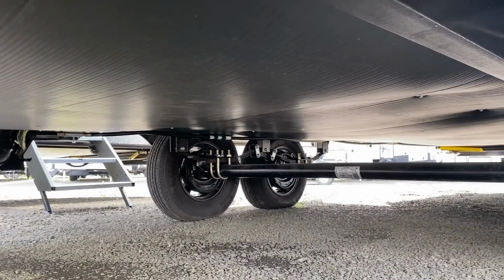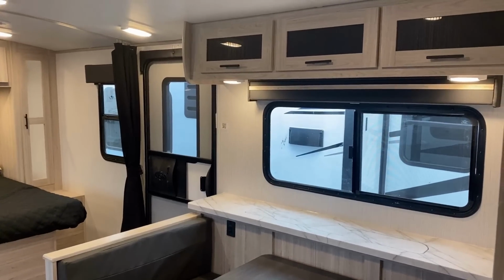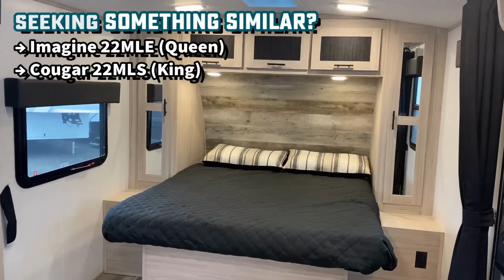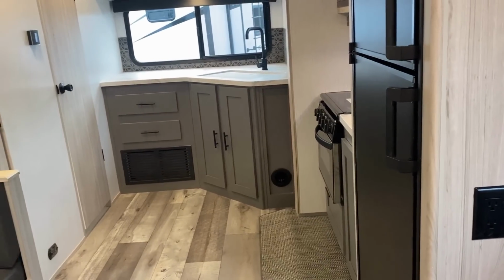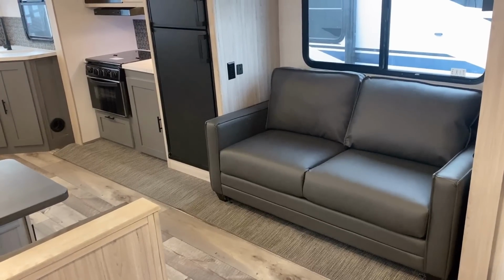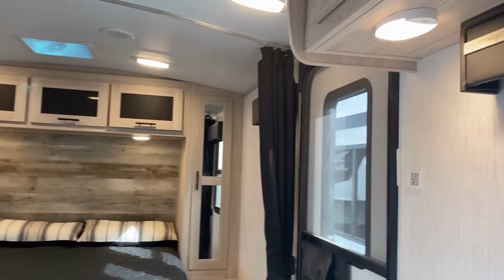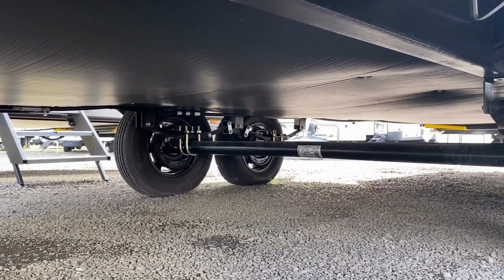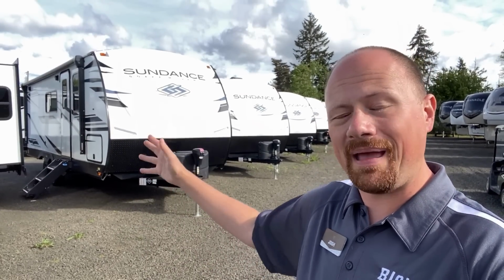½ Ton RV with BIG OPEN Living!! 2022 Sundance 231ML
2022 Heartland RV Sundance 231ML Travel Trailer

As soon as I saw this one I knew it had to be the very first Sundance I covered for Bish's RV! This floor plan offers so much in a more compact space - plenty of seating, a great kitchen, and a true queen walk around bed so you can stretch out and enjoy a fun camping weekend!!

2022 Sundance 231ML Specs
Hitch 532lbs
Empty 5,123
Cargo 2,409
Max 7,532
Length 26'11"
Width 8'0"
Height 10'11"
Fresh 44gal
Gray 30gal
Black 30gal

00:00 Sundance 231ML Overview
02:13 Light & Bright Interior!!
04:50 Bedroom Storage Space
05:18 Carpetless & Easy Cleaning
07:30 Direct Facing Televator
08:56 Over to the Kithchen Storage
10:27 Rear Corner Bathroom
11:25 Slide Closed Access
12:08 Sundance Exterior Features
15:08 Subscribe Now!